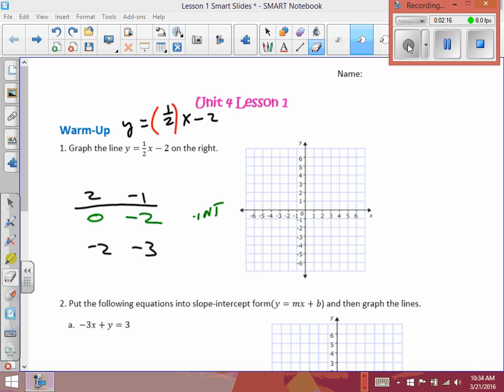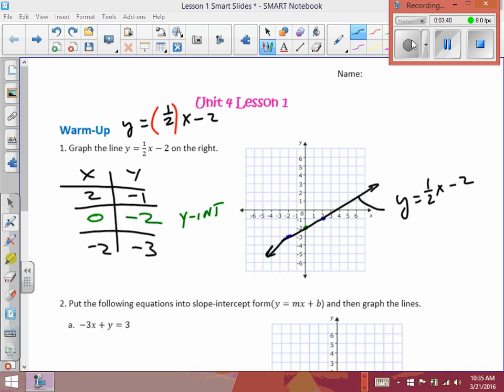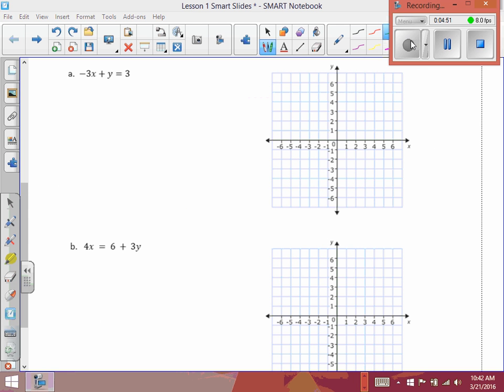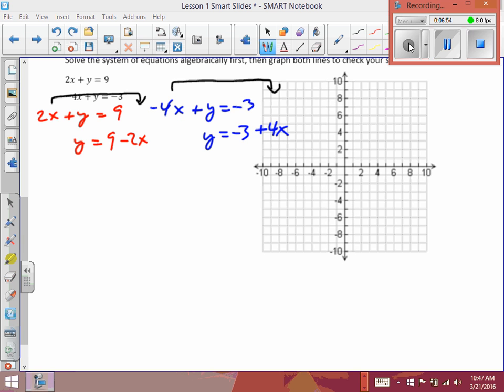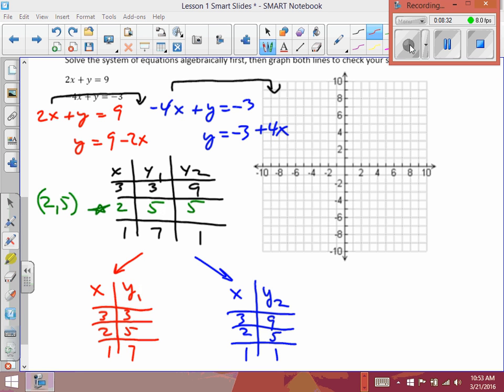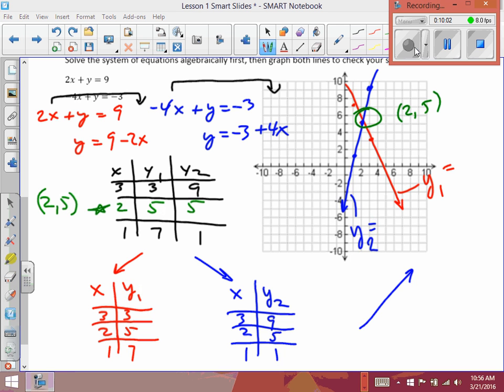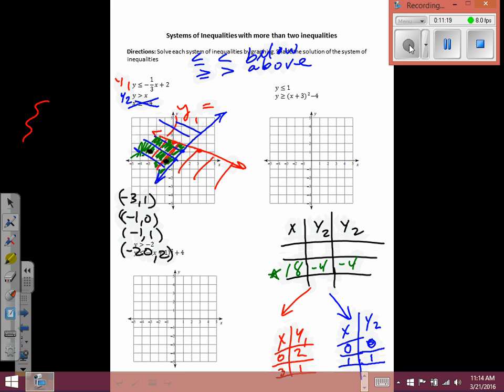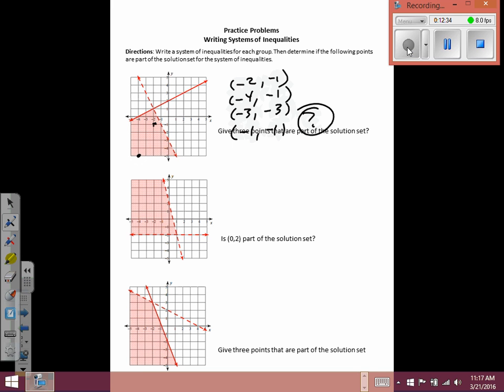Alg 2a U4 a1 assess review mon mar 21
Alg 2a U4 a1 assess review mon mar 21: solve system of equations and inequalities; find 3 solutions for sys of inequalites (including dotted & solid lines)